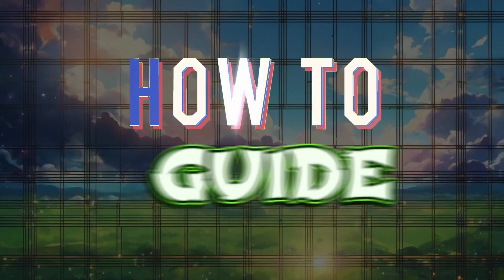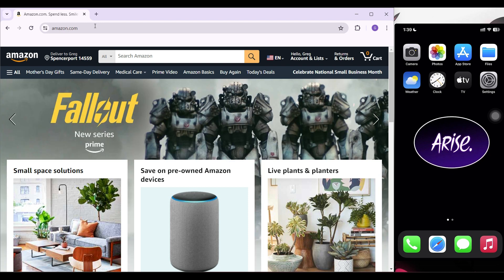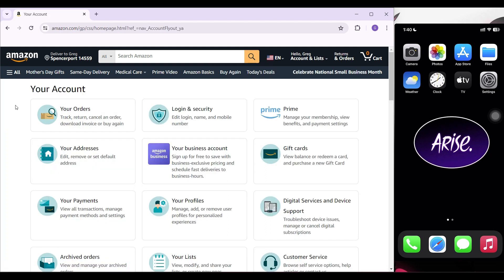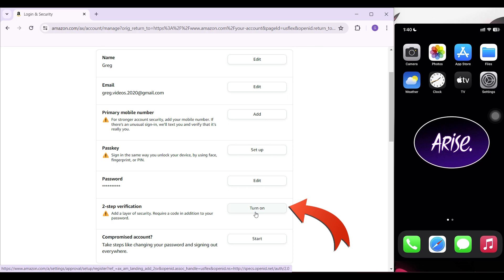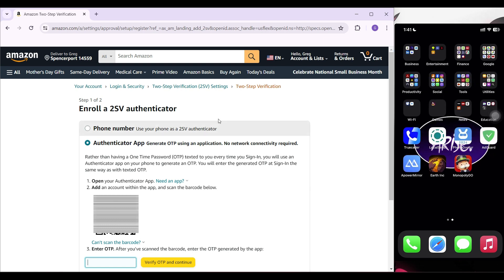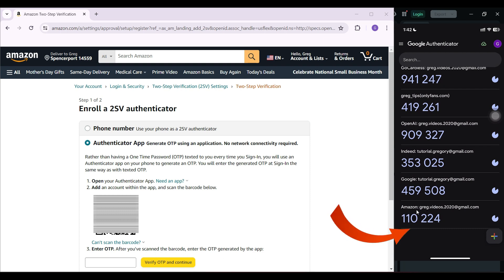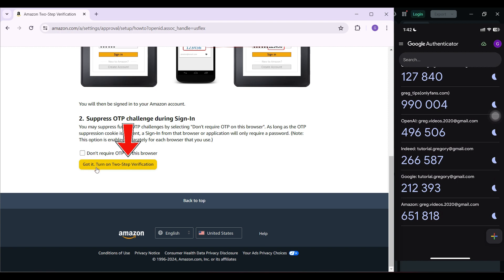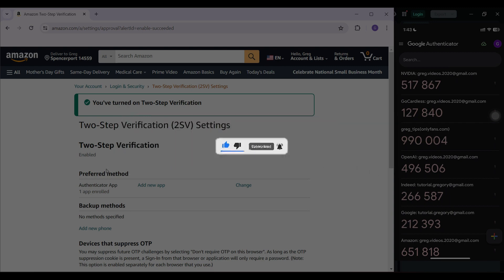How to Use Google Authenticator on Amazon 2024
Enhance the security of your Amazon account with two-factor authentication using Google Authenticator in this comprehensive tutorial. We'll walk you through the process of setting up and using Google Authenticator on Amazon, ensuring the protection of your account against unauthorized access.